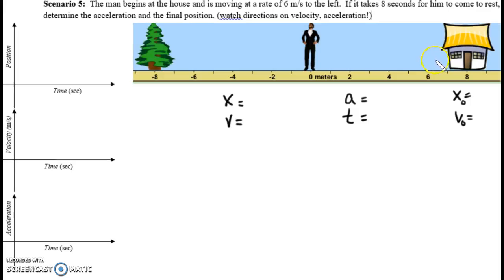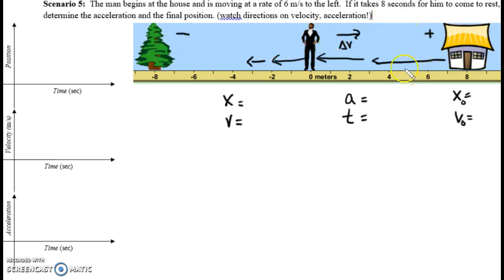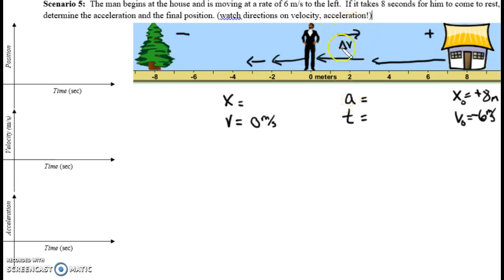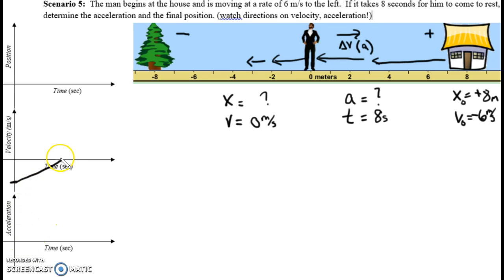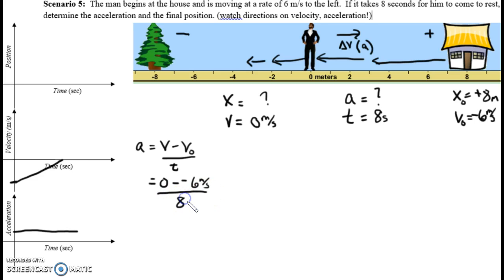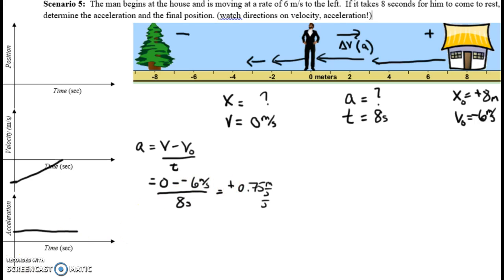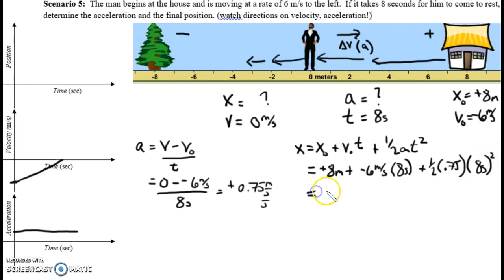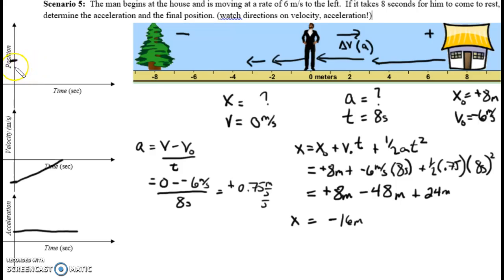Moving Man Motion Equations Scenario #5